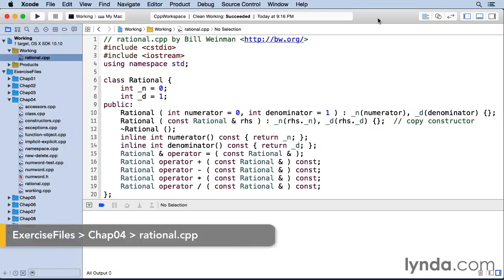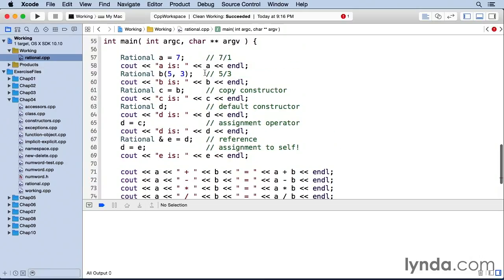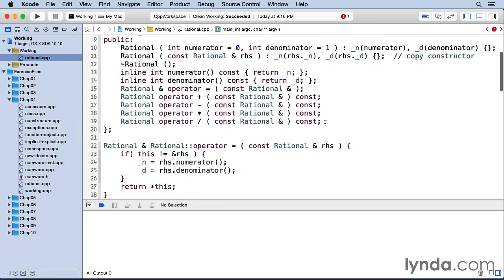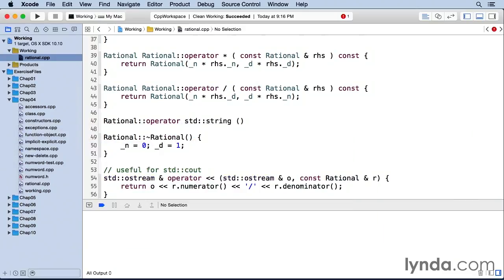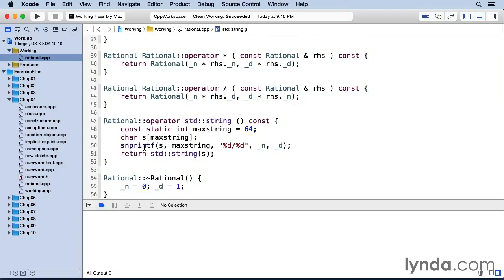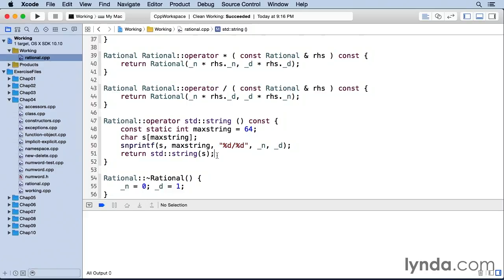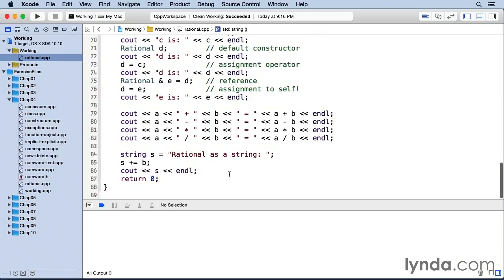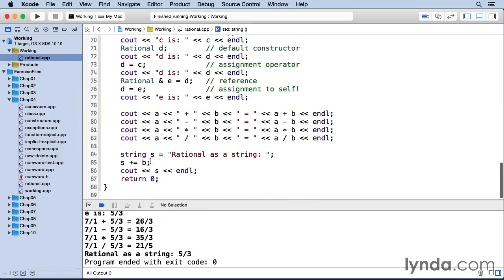C++ Full training part 46